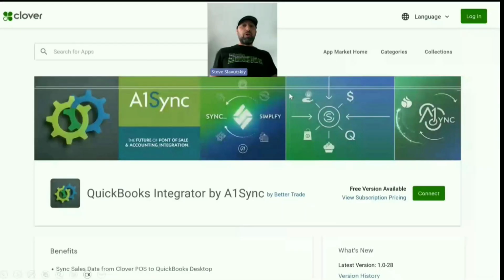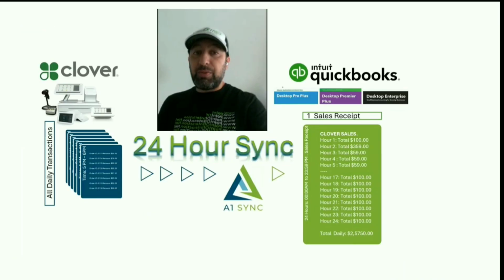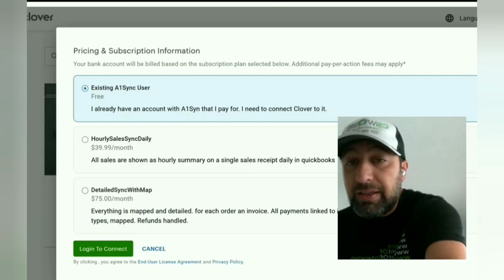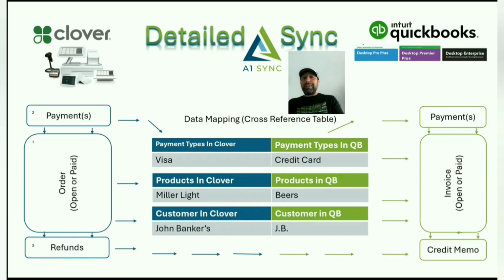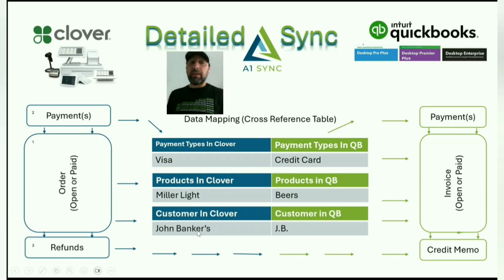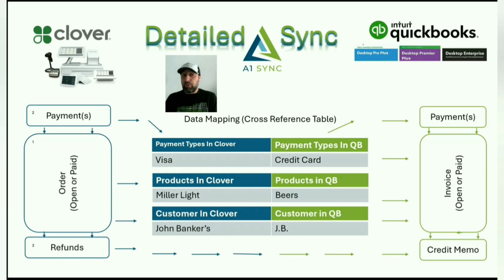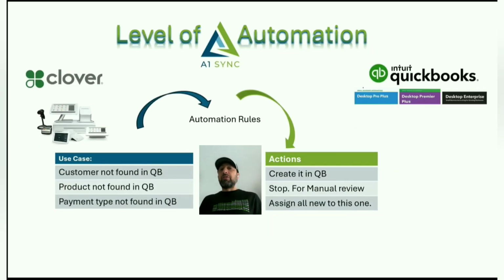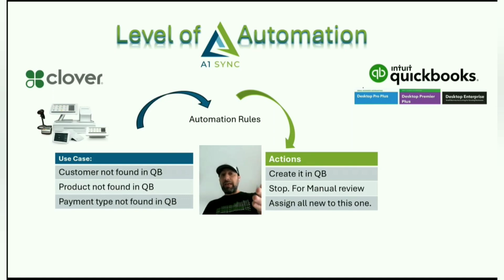Clover POS to QuickBooks Integration. Detail or Summary Level Data. - Webinar sales training